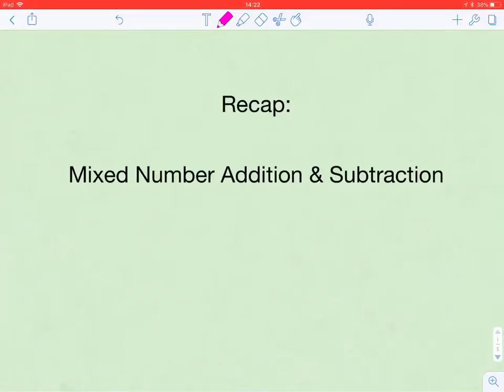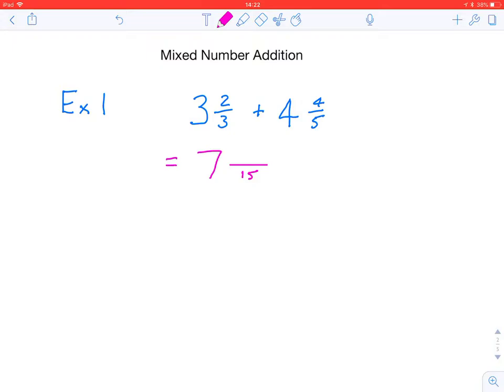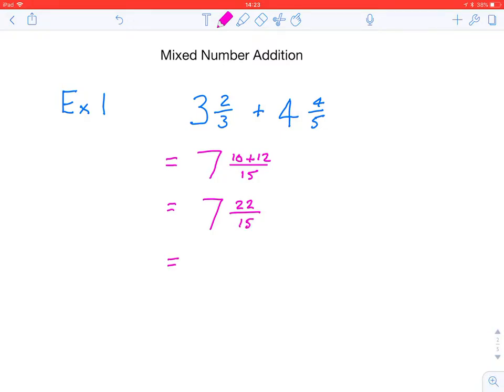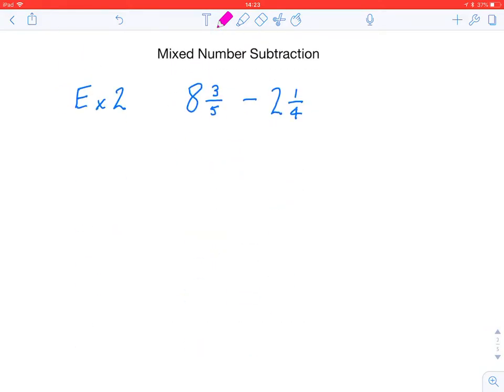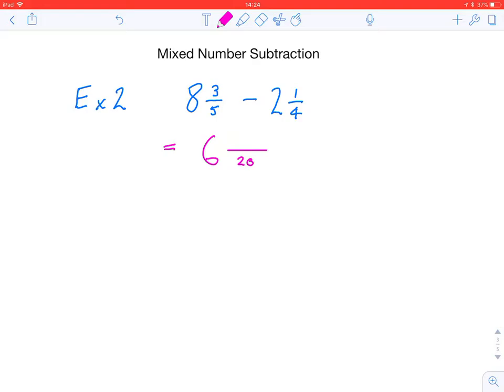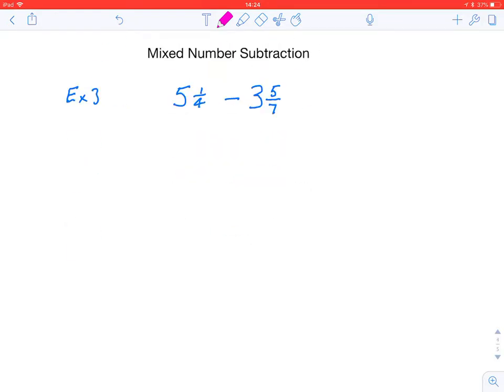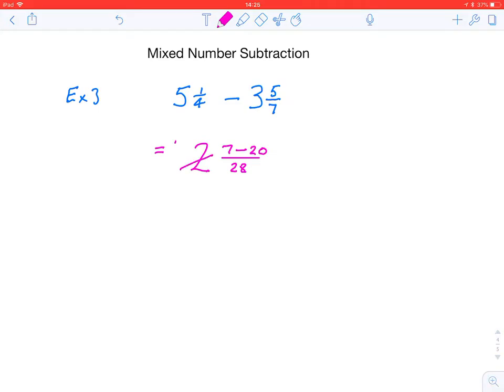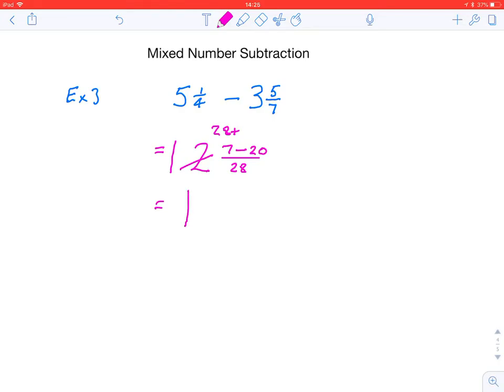Recap - Mixed Number Addition & Subtraction